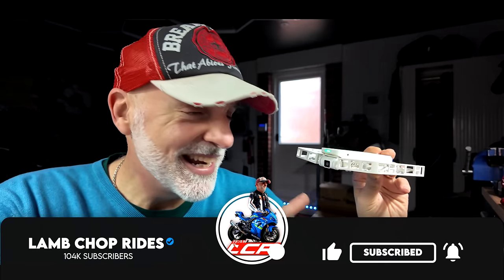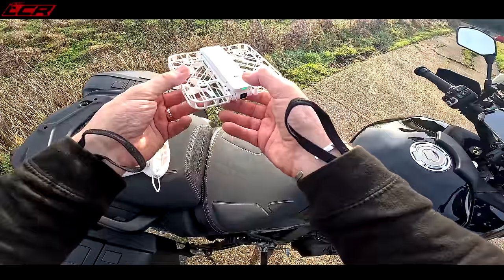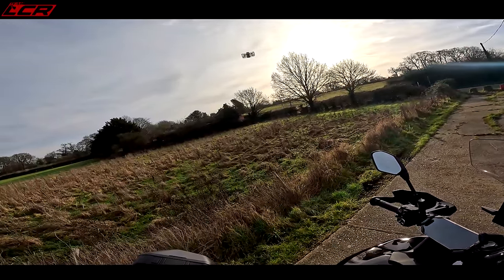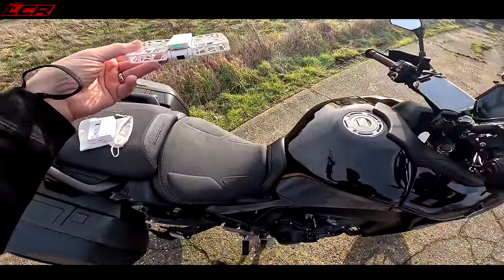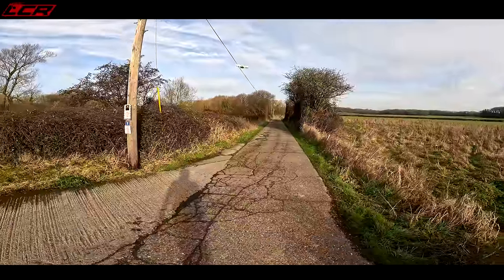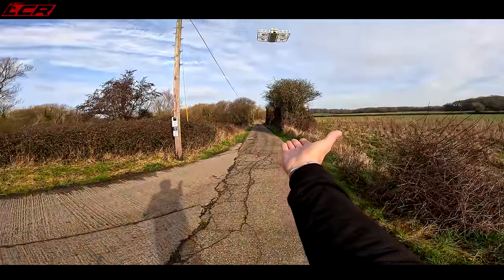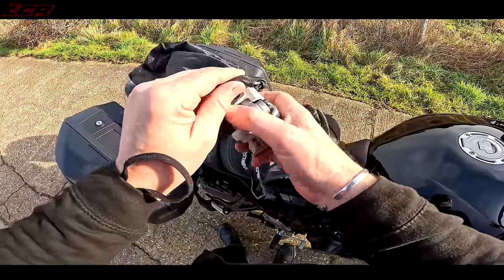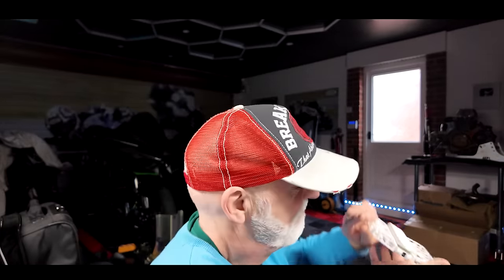HoverAir X1 | Motorcycle Content GAME Changer??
When HoverAir contacted me and asked if I would like to test out their new flying selfie camera on my motorcycle I was a little sceptical.. I've used DJI products in the past and good as they are the time it takes to get them in the air puts me off using them regularly.

Will the HoverAir X1 providing anything above and beyond what's possible with regular drone cameras? Lets find out!

Massive thanks to my channel supporters:

Helmets and kit from Helmet City: ⬇️
Phone & camera mounting: ⬇️
For all your motorcycle insurance needs use: ⬇️
Money Off Codes!!:

Riding Gear:
Vented Jacket - Knox Urban Pro Utility Shirt MKII

Chops